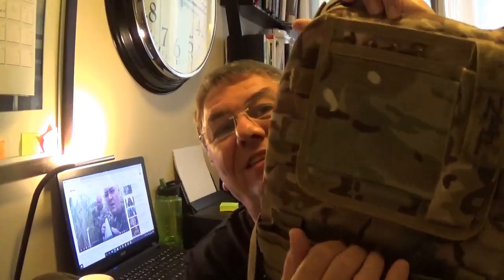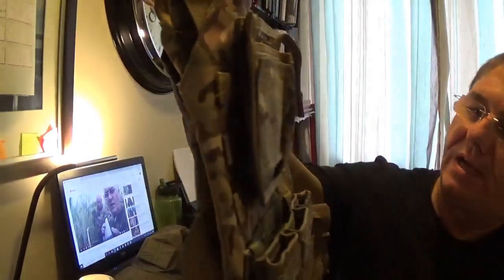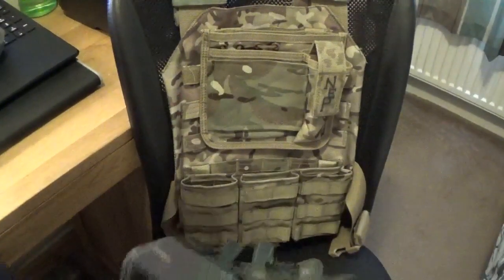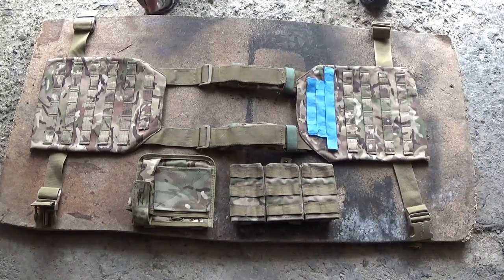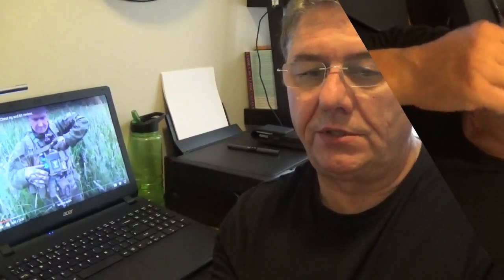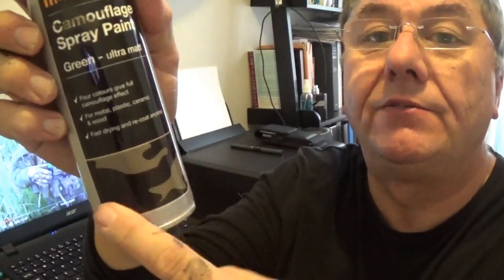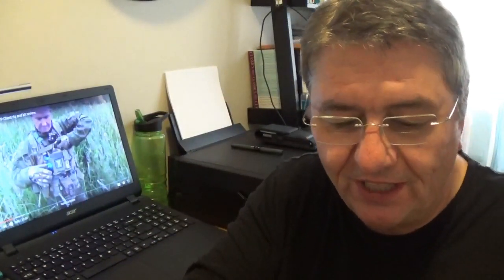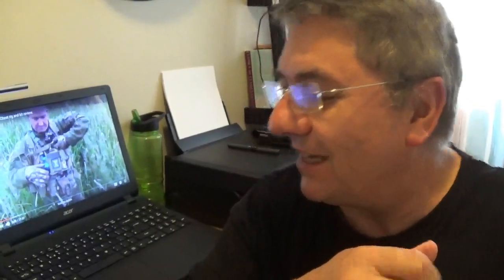Spartan MTP Chest rig adaption.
Spartan chest rig, chest rig plate carrier adaption to a tac vest for wild camping,  bush craft a light weight kit vest. MTP to Olive green.